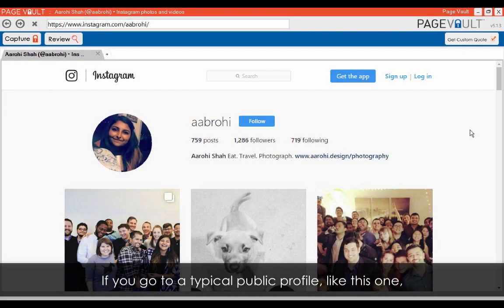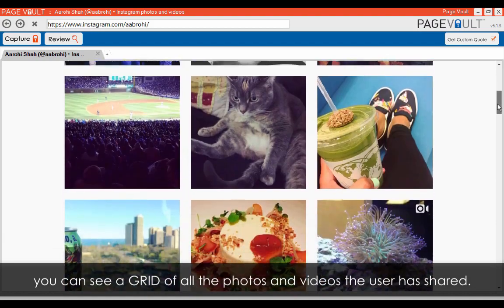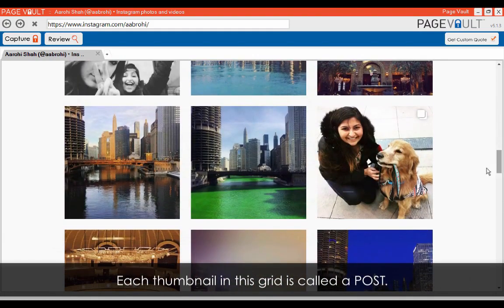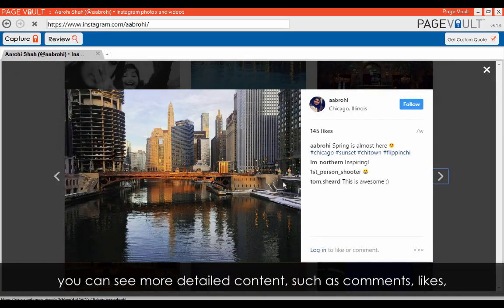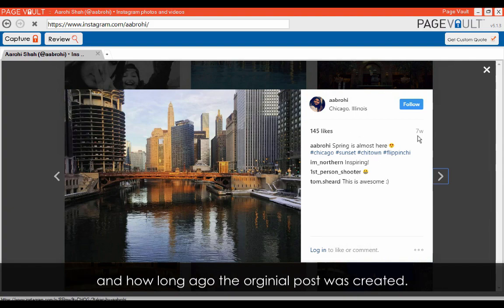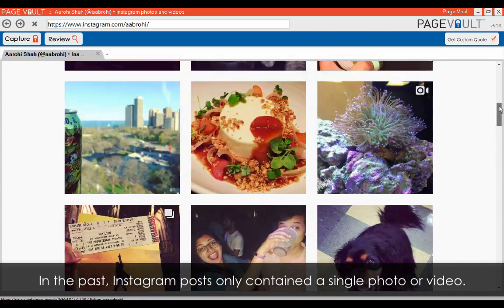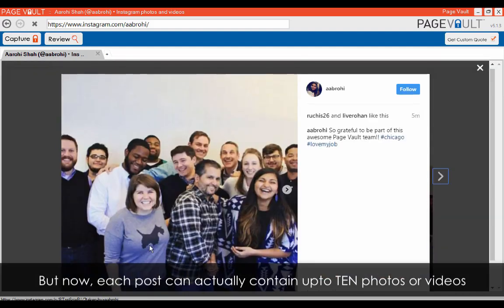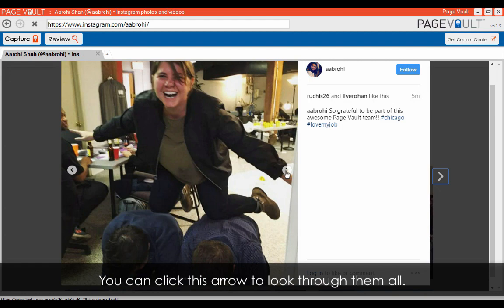Page Vault Web Insights: Different Features of Instagram and Where Content Lives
The social media platform Instagram has so much valuable content for web content collections.